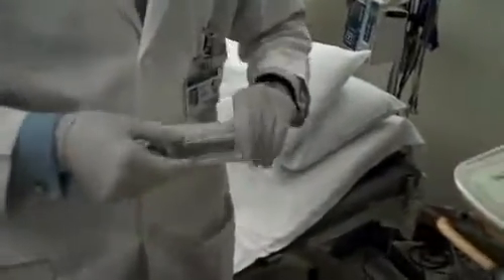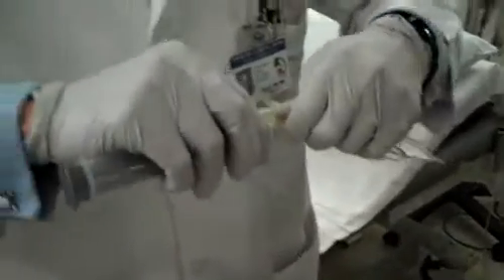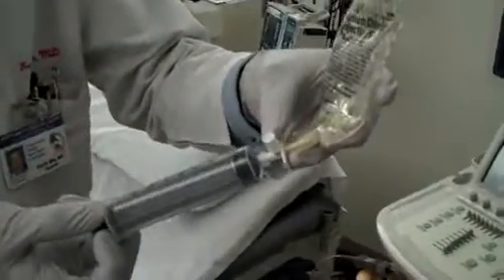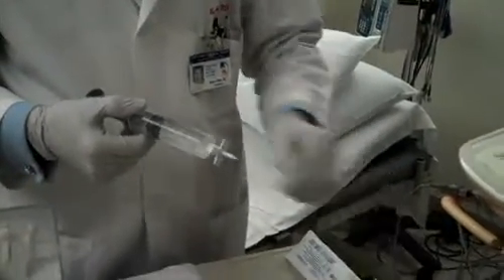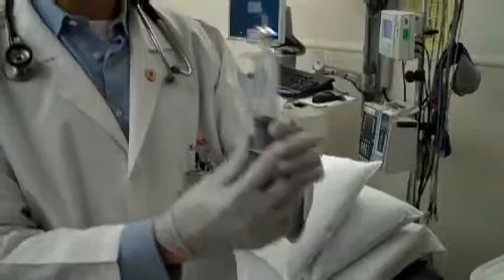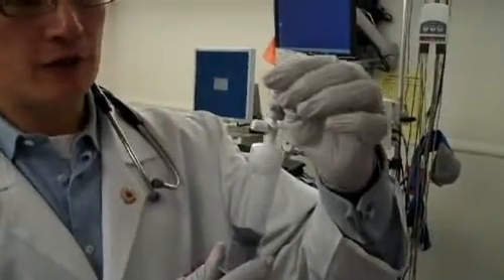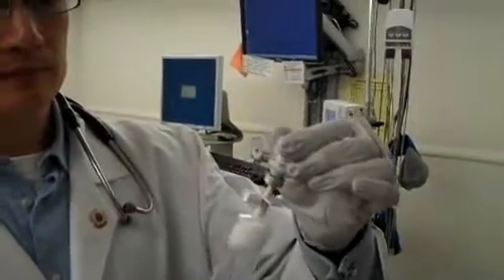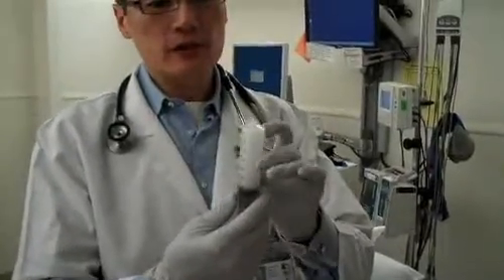How to Perform a Myocardial Perfusion Study: Part 3 Diluting Contrast Media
Kevin Wei, MD, FASE from Oregon Health & Science University walks us through how to prepare contrast media for injection prior to a cardiac ultrasound study.